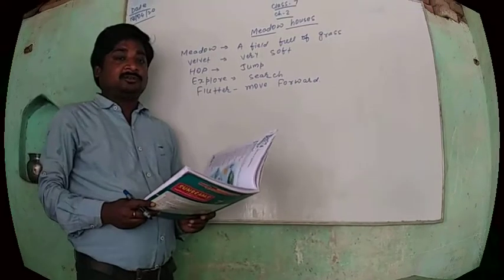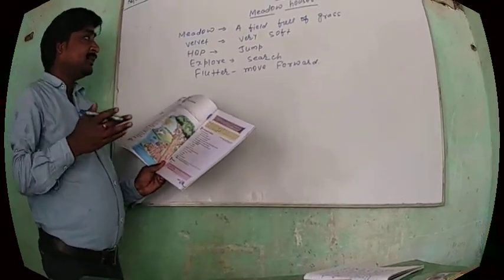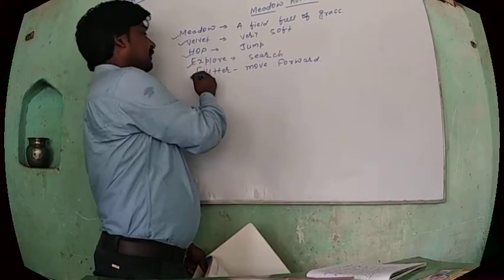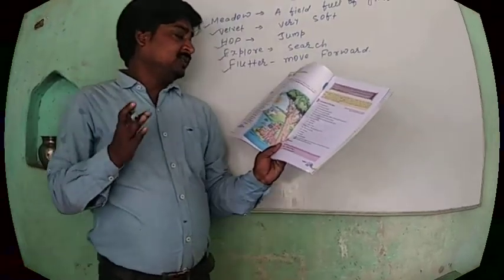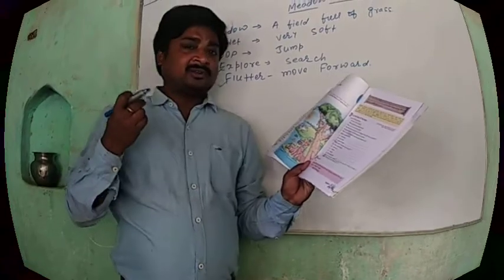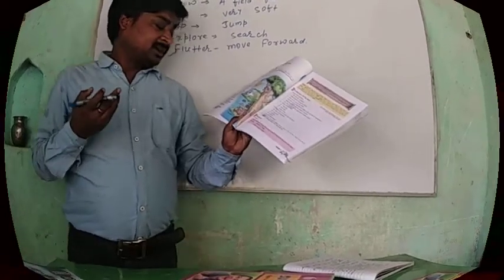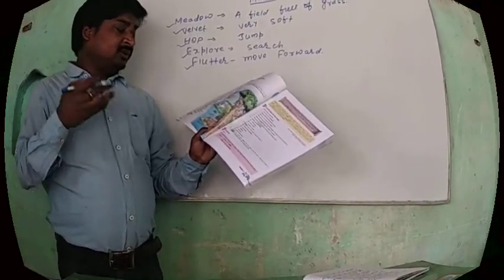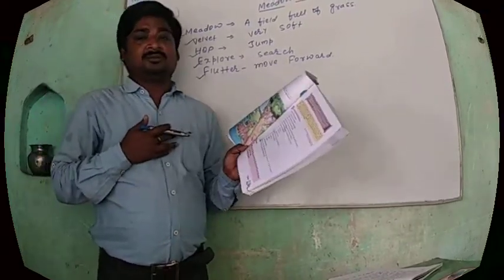Class 7 ENGLISHCHAPTER 2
Document from Ashwani